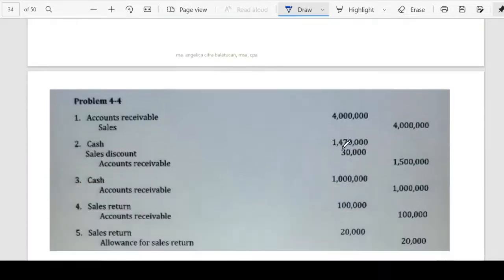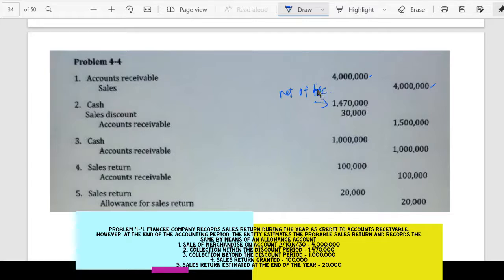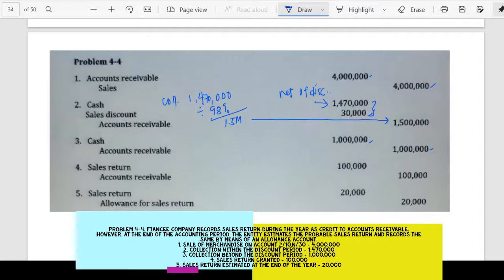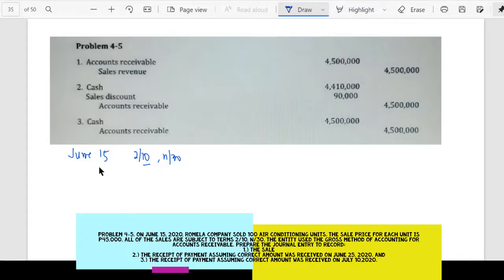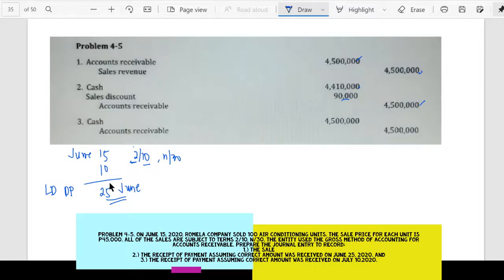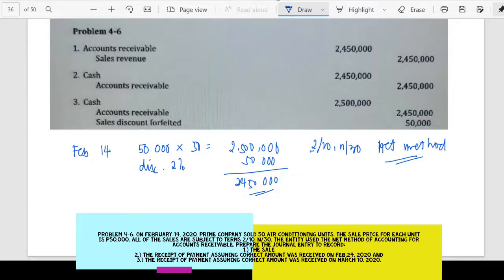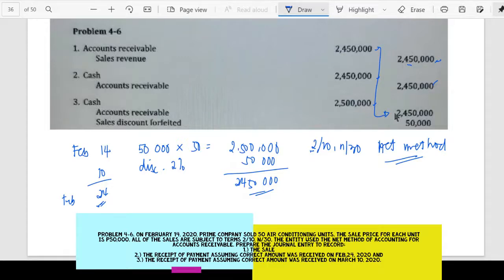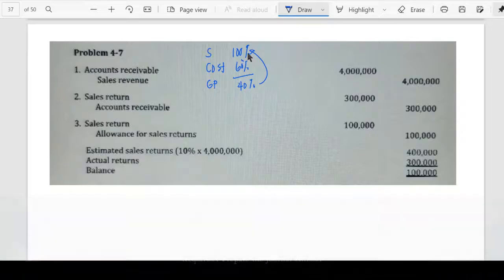Trade and Other Receivables (Problem Solutions) Part 3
Problem 4-4 to 4-7 Intermediate Accounting 1 by Valix & Peralta
👉Check out other video lessons: